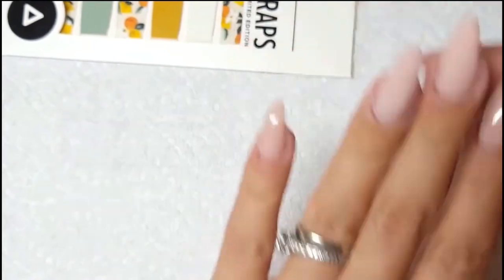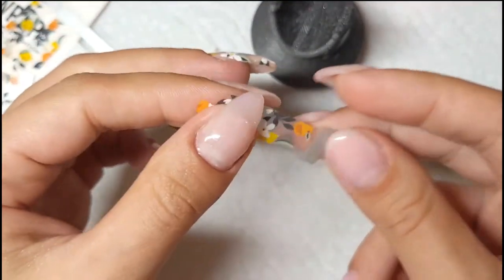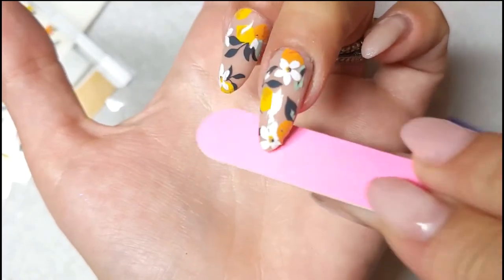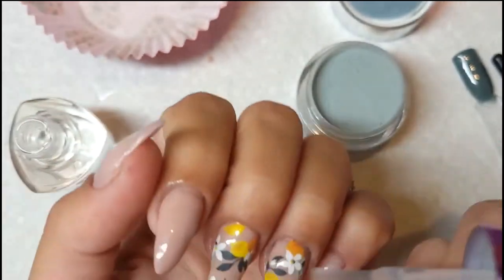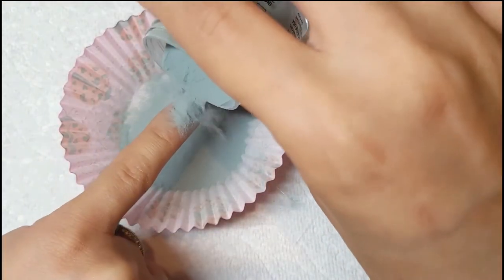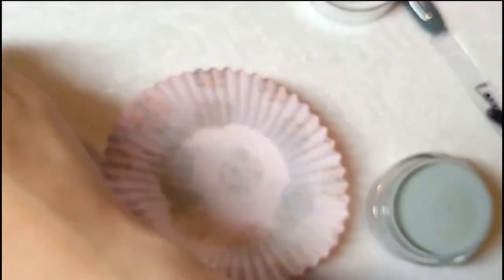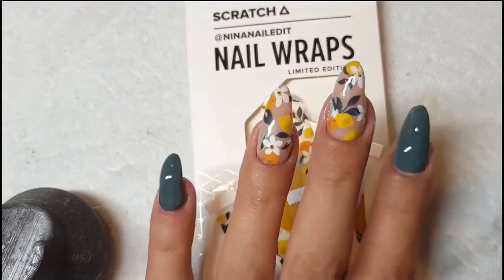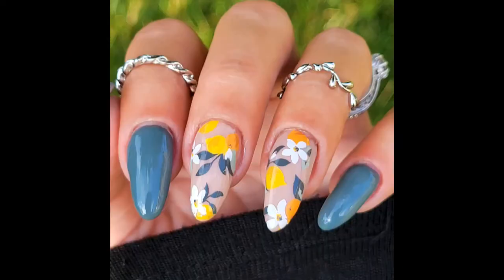How to apply Nail wraps on top of Dip powder nails/ ft: REVEL NAIL & SCRATCH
Scratch nail wraps/ Revel nail dip powder/Tutorial

*Time stamps*
00:00 Intro
00:58 Gel base coat
01:26 Scratch Nail Wraps info
01:53 Nail wrap application
04:22 Brush A LITTLE acetone to seal nail wrap
05:23 Gel top coat application
05:48 Revel nail dip powder (Bohemian bouquet collection)
06:09 Dip powder application
12:00 Gel base coat
12:45 Tack free gel top coat tips and tricks
13:25 Finished product

Thank you for joining me today! Today I will show you how I apply Scratch Nail wraps on top of my dip powder nails and How I complete my manicure with Dip powder by Revel Nail.

Stay until the end to see the finished result!

Products used ⬇️

GIGI'S CUSTOM DIPS
🔹️Cuticle precision tool

REVEL NAIL
🔹️Laurel dip powder
🔹️Goal digger dip powder
🔹️Dip liquids base and activator
🔹️Tack free gel top coat
🔹️Gel base coat
🔹️Ombre brush

Maniology
🔹️Ice cube Jelly stamper

MUSIC
Intro
Best Kept secret